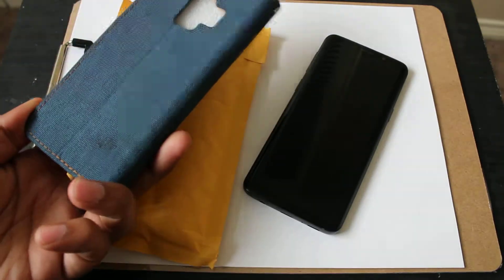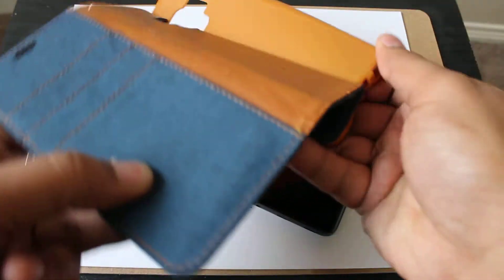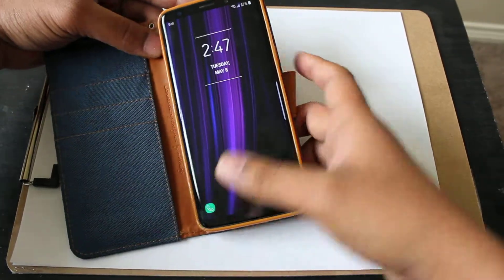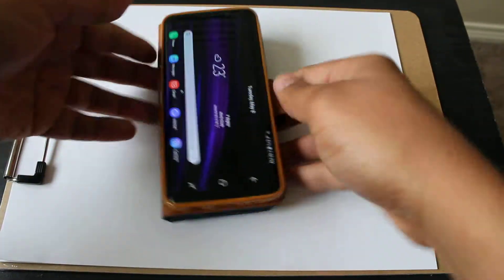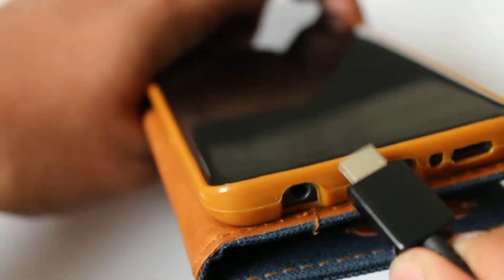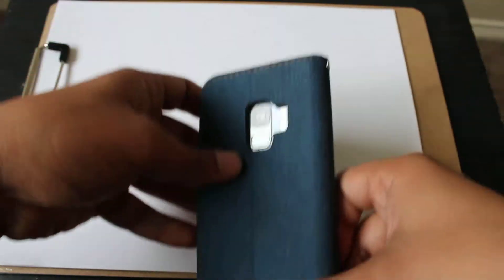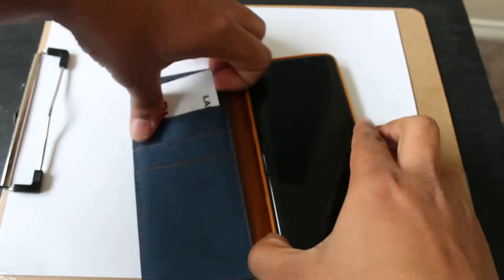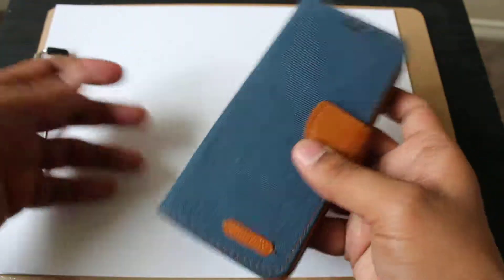The Perfect Wallet Case for a phone - Navy Canvas Case Tested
Got this for $8.99 CAD from ebay 1 week shipment. Looks pretty solid to me, But keep this case away from oil.